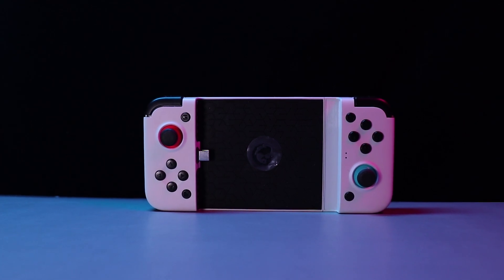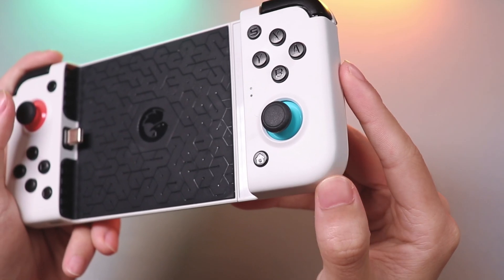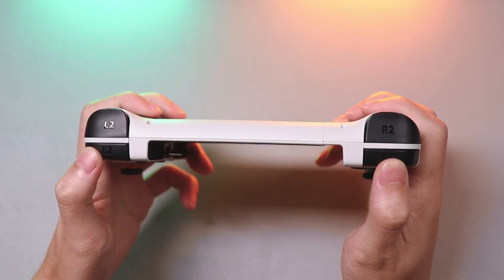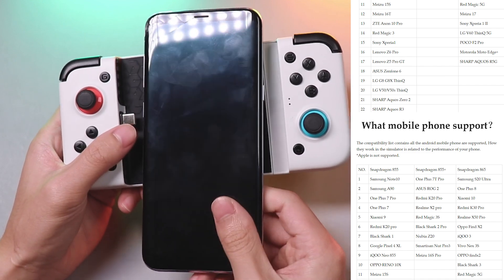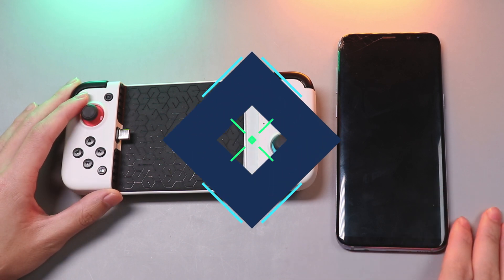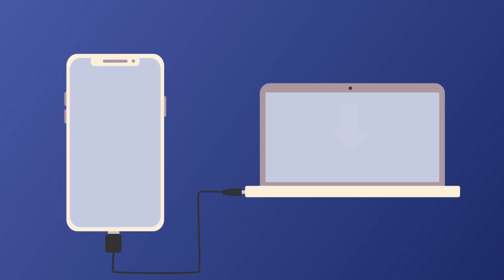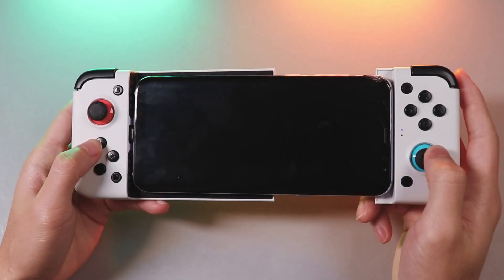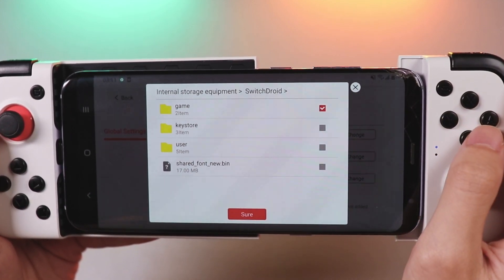GameSir X2 Gamepad- How to run Switch games on Android?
The GameSir X2 controller is a new gamepad that allows you to run Switch games on your Android phone. It sells at the price of $76, let's check it!

Operating steps：
1. install the Egg NS application on your phone first.
2. load the Switchdroid and extract it on your PC.
3. connect the phone to PC by a USB cable, access to your phone files
4. copy the Switchdroid folder to your phone.
5. locate the Game folder under Switchdroid, just drag the Switch games into the Game folder.

After that, we are going to the part of running the emulation.
1. put the phone in and connect the Type-C port, the blue light indicates the gamepad has been connected correctly. If no, make sure you have turned on the OTG data transfer switch.
2. tap the Egg NS app and register a personal account.
3. enter the Game Setting to choose the save path of key, font, and game. Put the key files to the Keystore folder under the Switchdroid, the font file could be saved to the shared_font-new.bin file, and keep the games to the Game folder.
4.all things get already, it's time to enjoy the game!